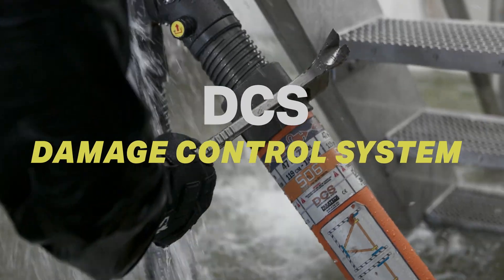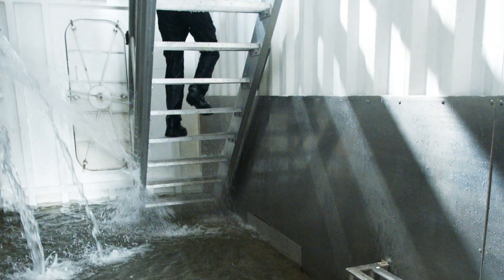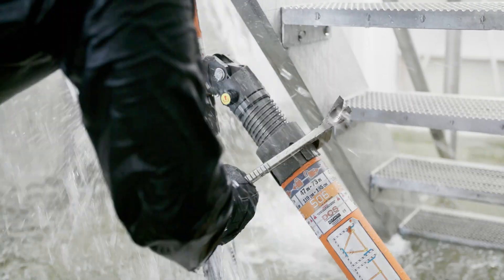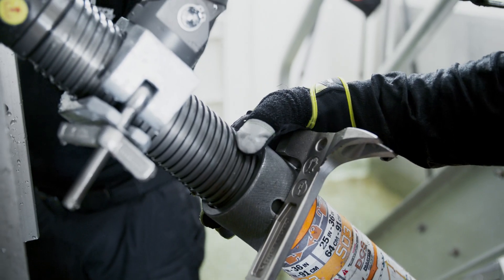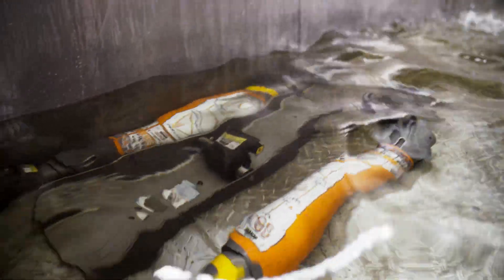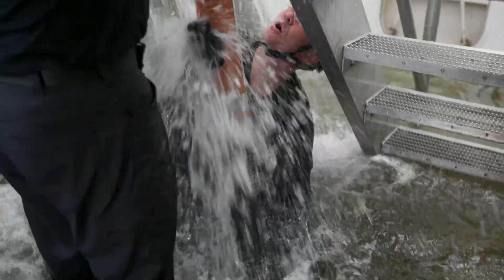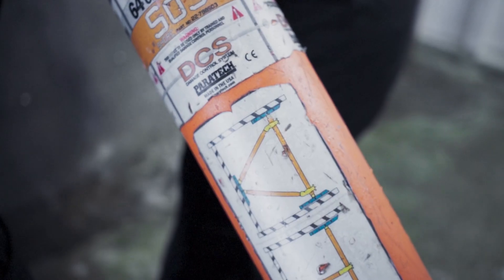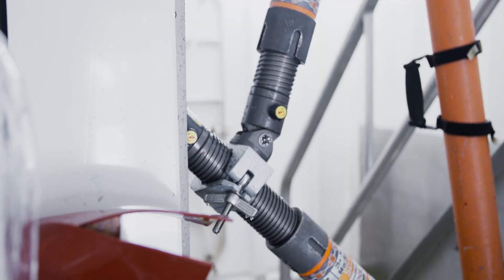PARATECH's Damage Control System, Background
The Story of developing the PARATECH's Damage Control System